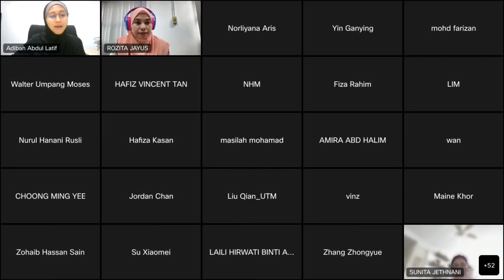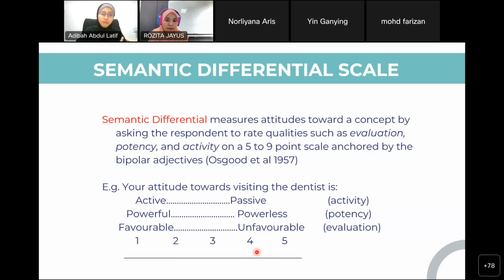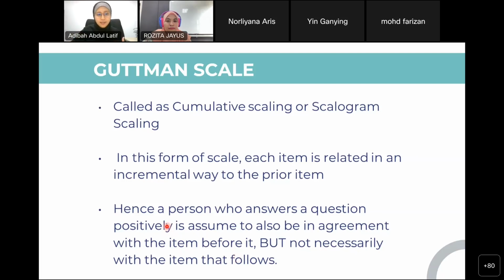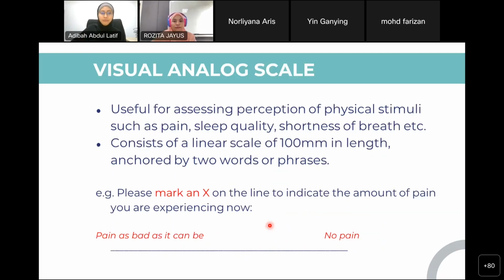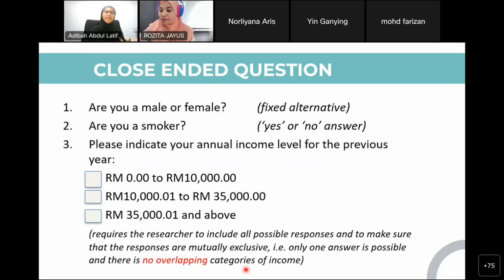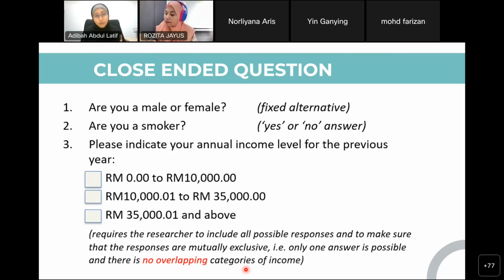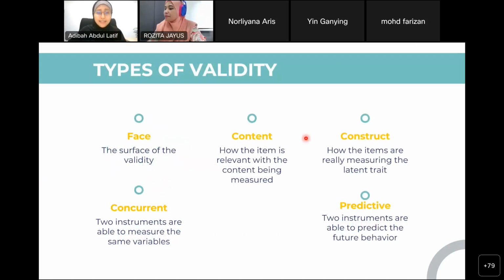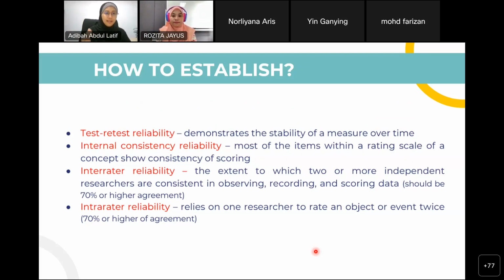QUANTITATIVE RESEARCH APPROACH IN SOCIAL SCIENCE AND HUMANITIES INSTRUMENT DEVELOPMENT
Postgraduate Online Structured Courses

The structured course aimed to:
1. To educate the students about the importance of undergoing rigorous instrument development to produce high reliability and validity.
2. To help the students to develop instruments accurately to ensure the data analysis is more straightforward and meaningful.

This structured course helps the students to:
1. Understand and apply the steps in developing the instruments in quantitative research study.
2. Develop instruments that ensure the variables being measured are reliable and valid.

Speaker: Assoc. Prof. Dr. Adibah Binti Abdul Latif

Faculty of Social Sciences & Humanities